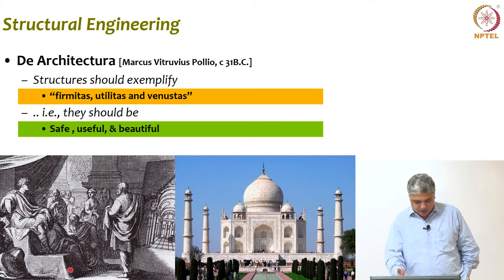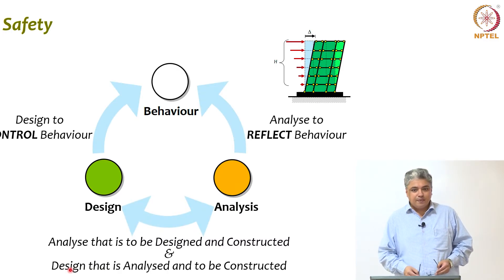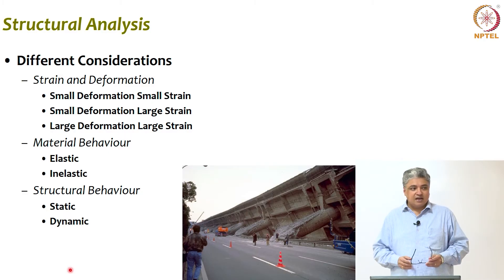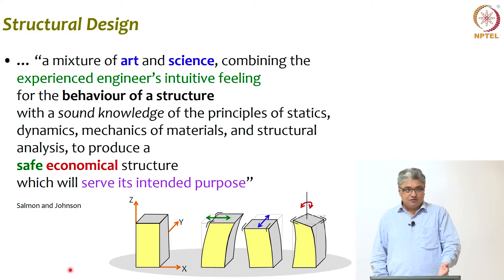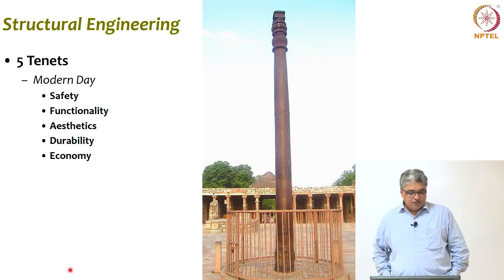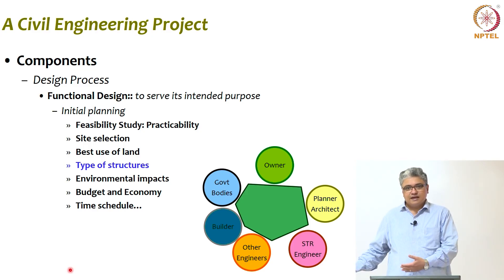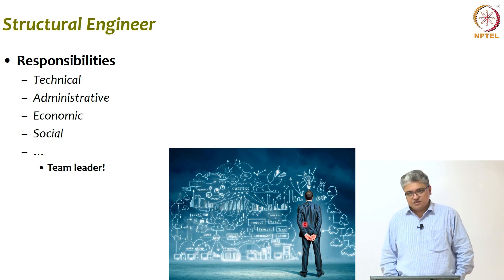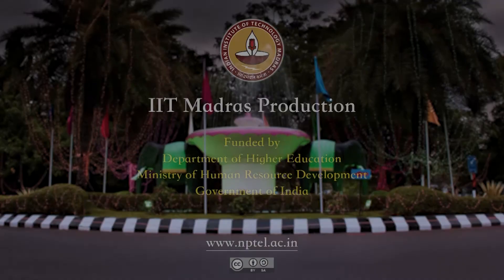#12 Structural Engineering | Analysis & Design | Introduction to Civil Engineering Profession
Welcome to 'Introduction to Civil Engineering Profession' course !

This lecture further explores structural analysis and design, emphasizing their significance in ensuring the safety of structures. It examines the application of mechanics principles, the iterative nature of the design process, and the responsibilities of a structural engineer throughout a project's lifecycle.